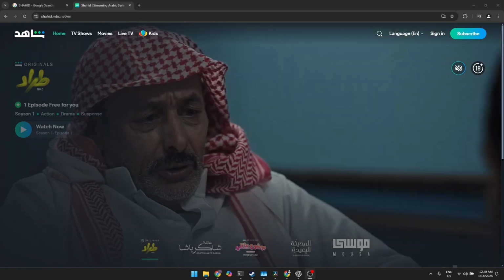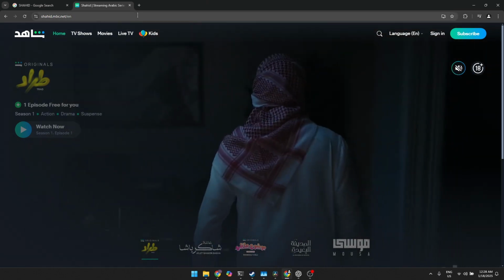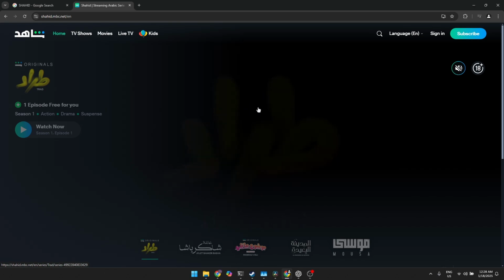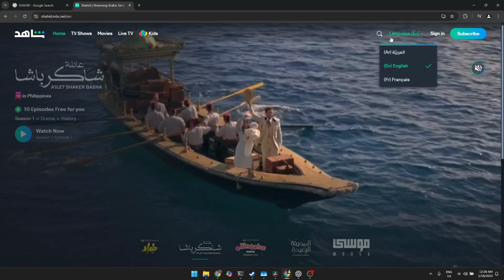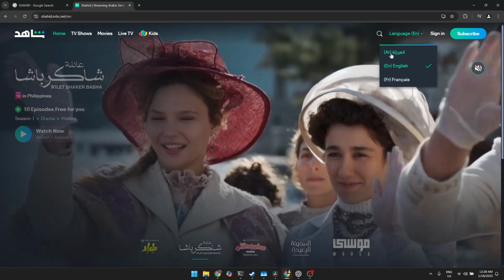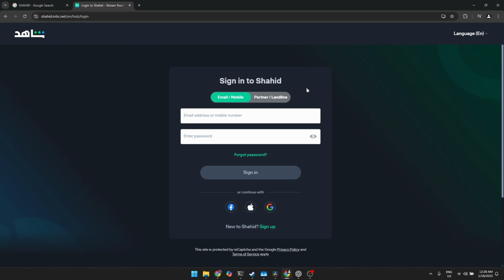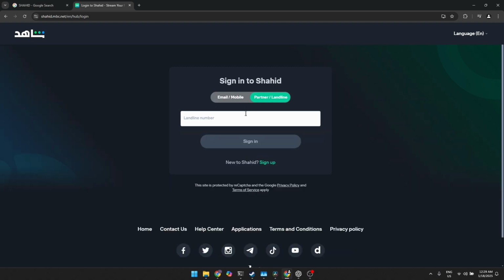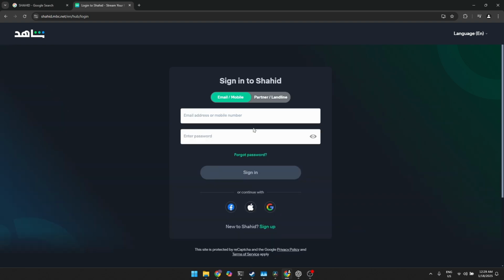How To Login in Shahid VIP 2025! (FULL GUIDE)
In this video, I am going to show you how to login to Shahid VIP and access your favorite premium content with ease. Whether you are a new user or having trouble signing in, I will guide you through the exact steps to successfully log in to your Shahid VIP account.

0:00 INTRO
0:05 TUTORIAL